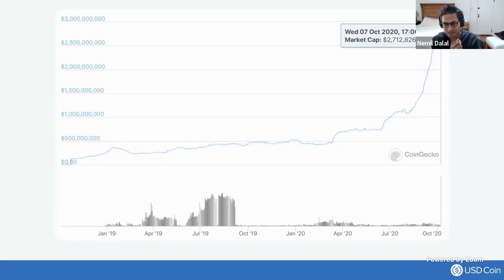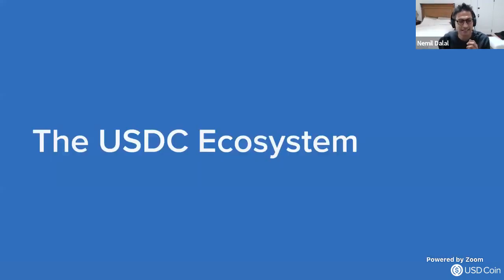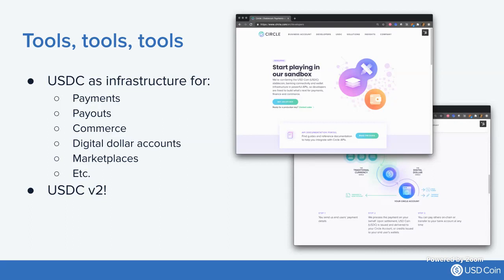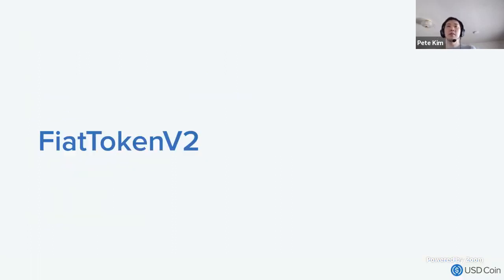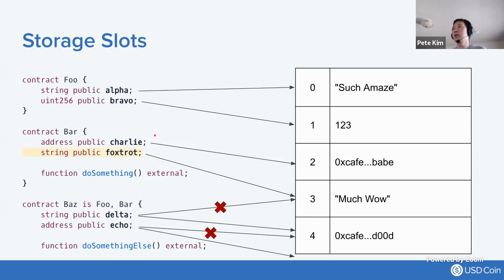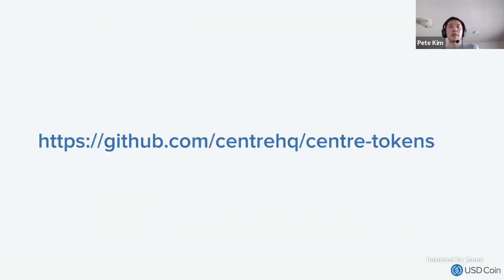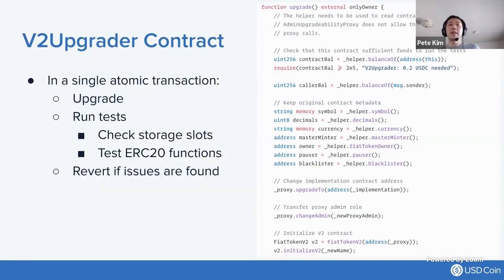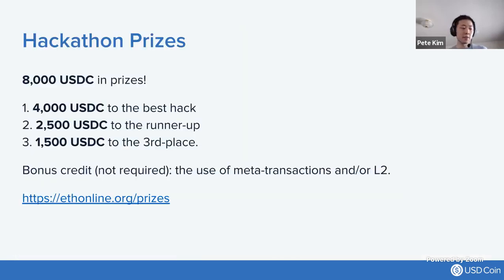"USDC: Upgrading a $1.4bn Token" - Pete Kim, Joao Reginatto & Nemil Dalal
Pete Kim, Joao Reginatto & Nemil Dalal present challenges they had to overcome with the recent USDC upgrade.